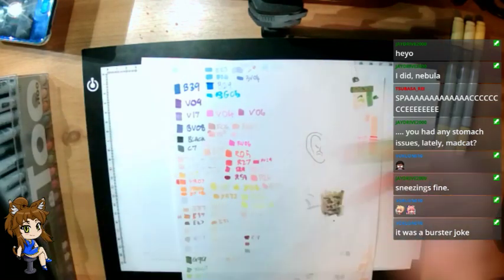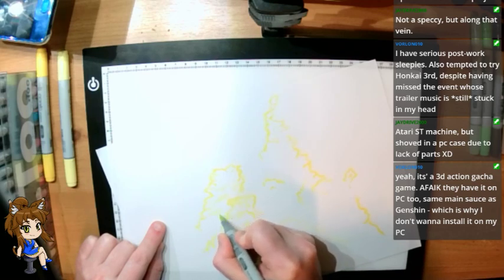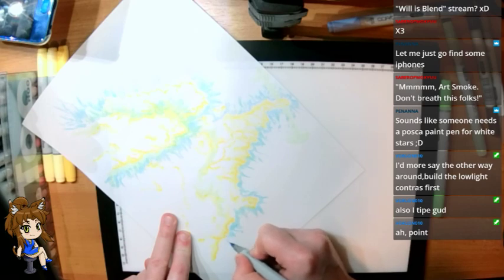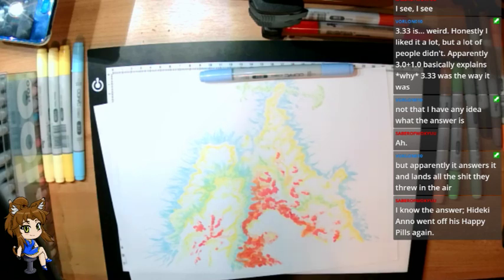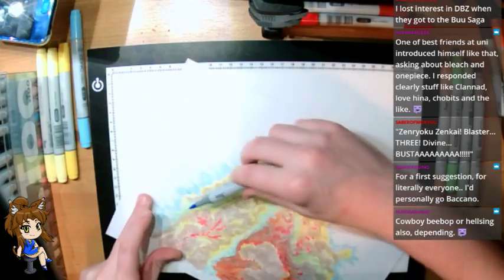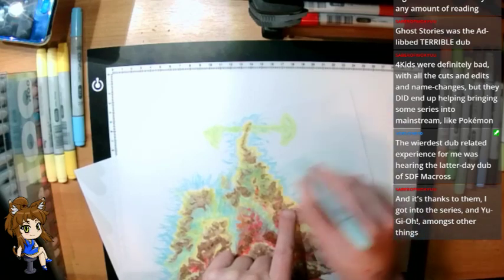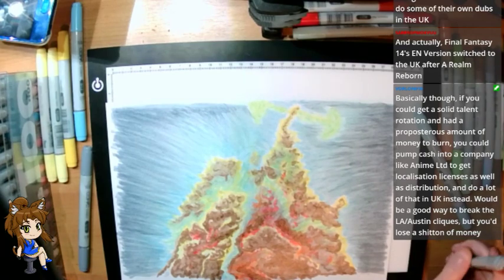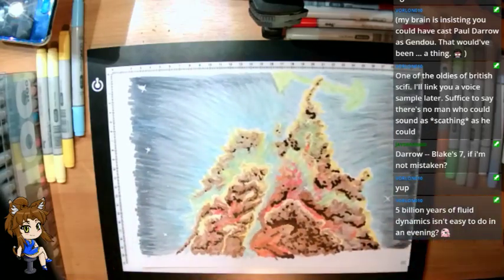Wednesday art stream - Feeling stellar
Originally streamed 10/03/21 - This week I tackle some interstellar art and have a go at colouring a nebula as a test for a background on another piece I have in mind.